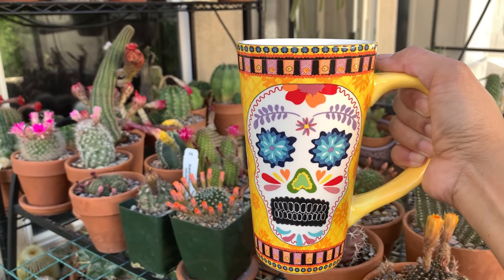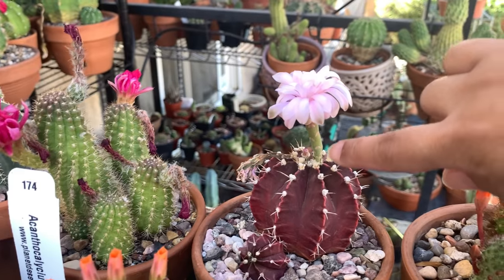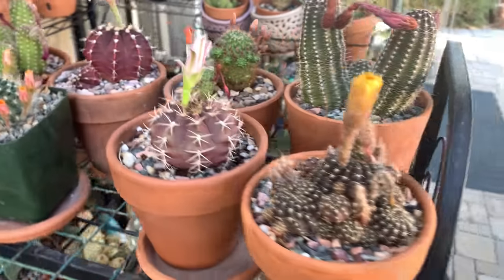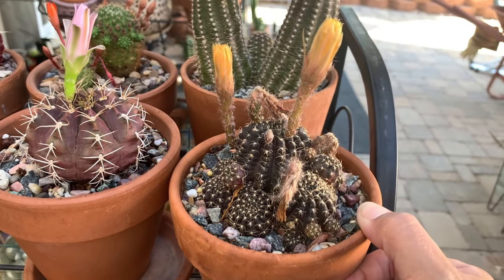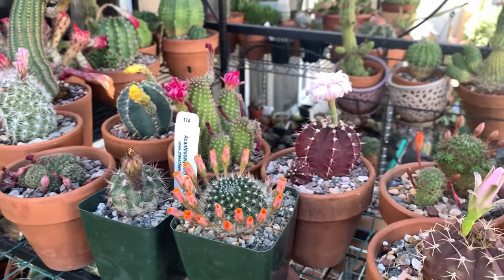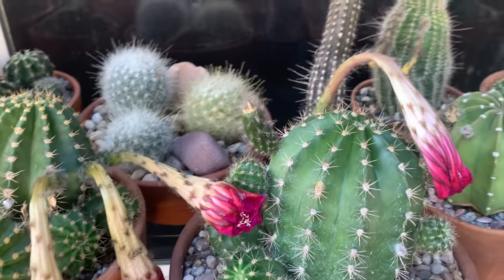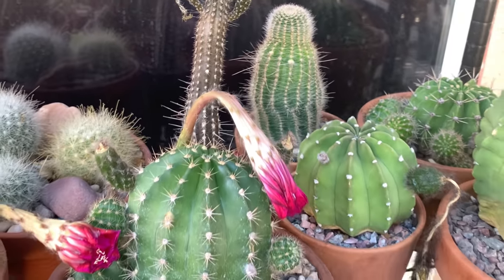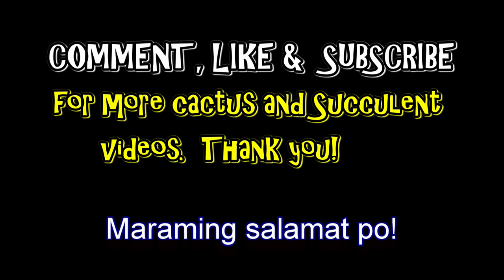After a Cactus Flowers. What do you do with the wilted cactus blooms? | Cactus Care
This is an answer to a question that I missed to address during my most recent live video.  What do you do with the wilted cactus flowers?  Here's my answer.